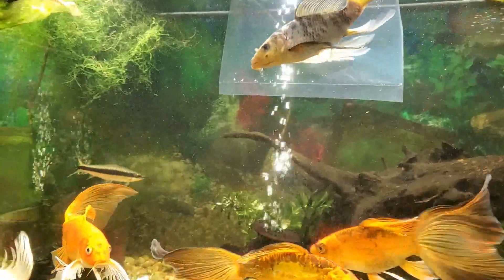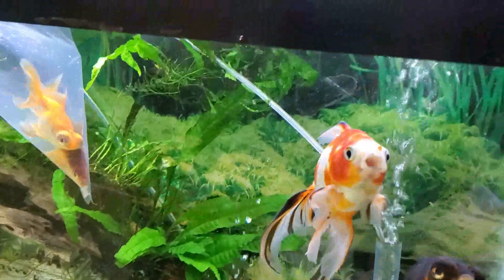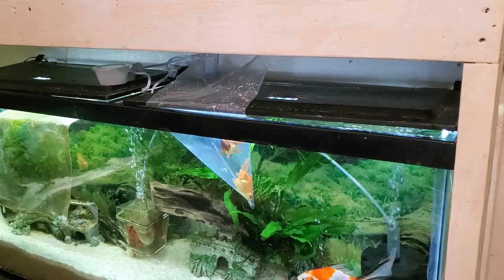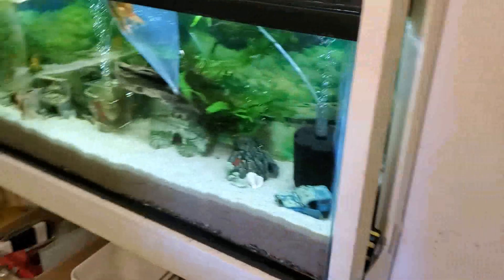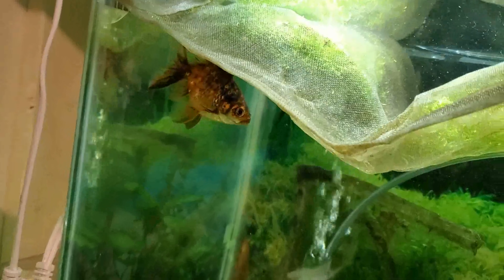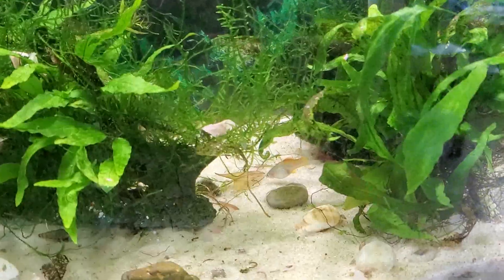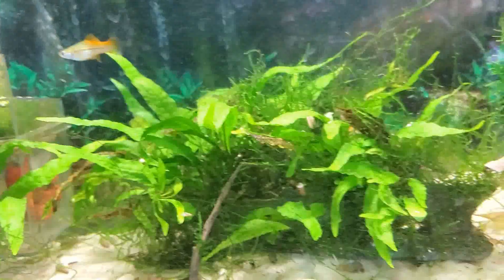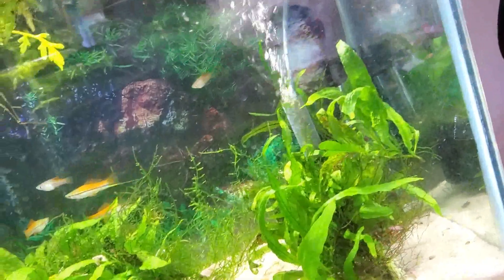finally moving the Goldfish and koi because they're a little bigger